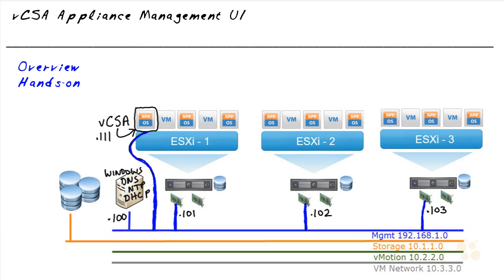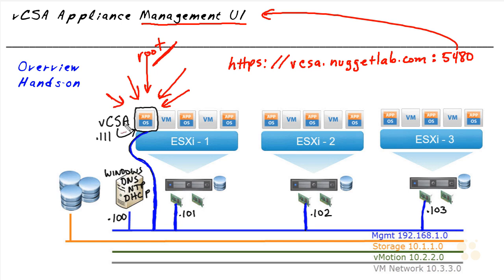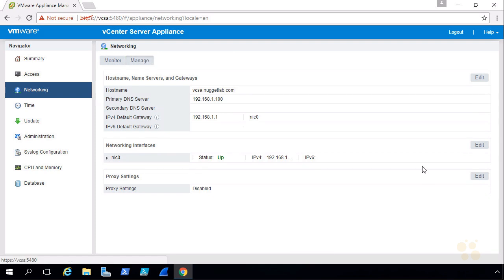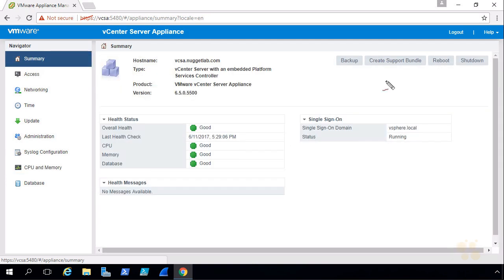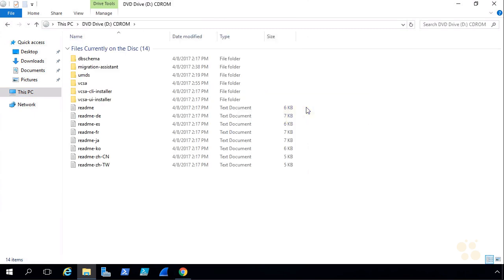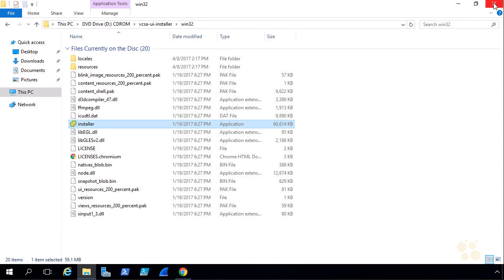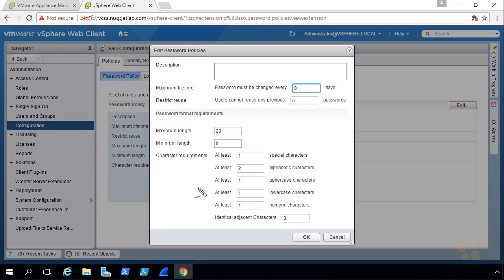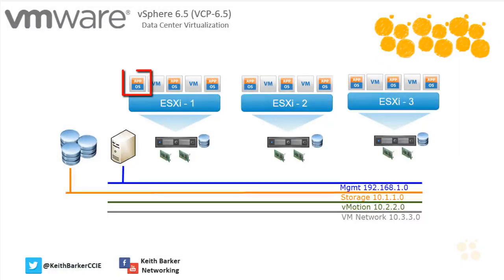09 vCSA's Management UI